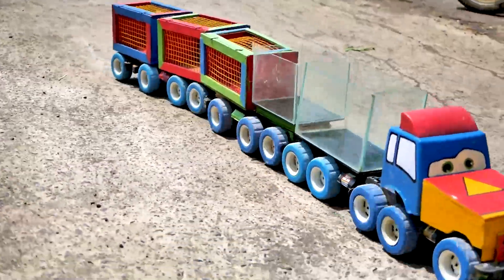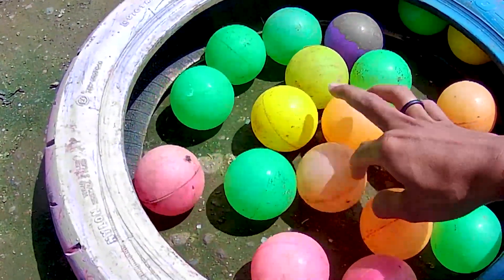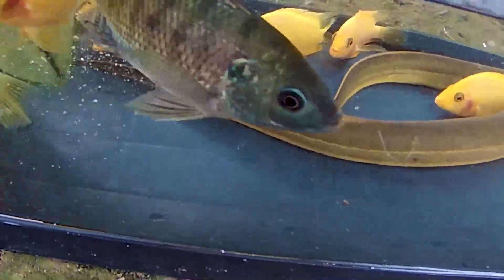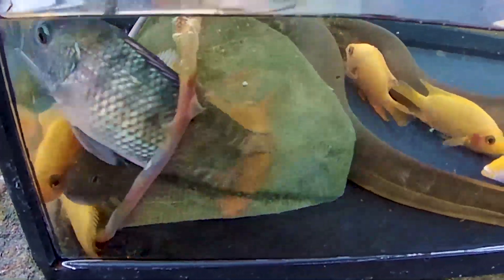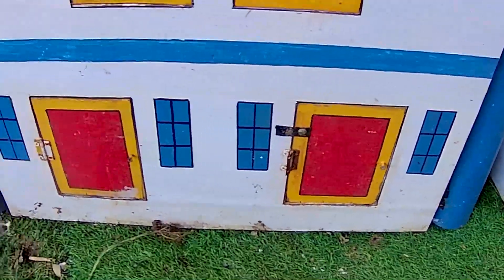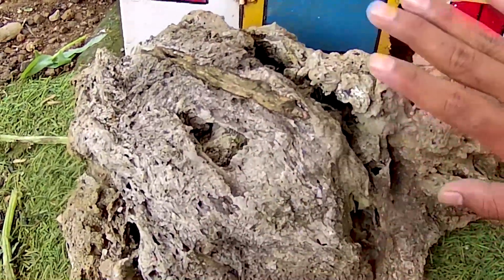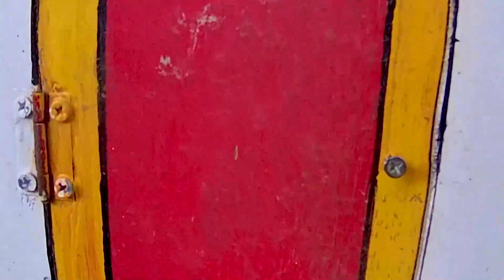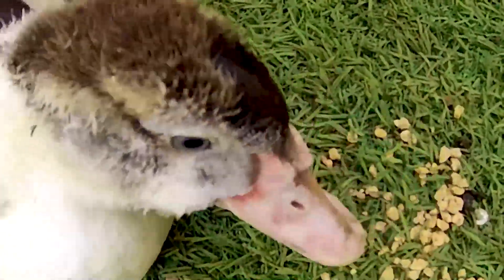So Amazing.. Catching Colorful Betta Fish In The River, Giant Catfish, Ornamental Fish, Turtle, Bird